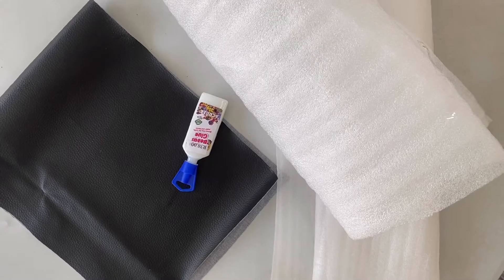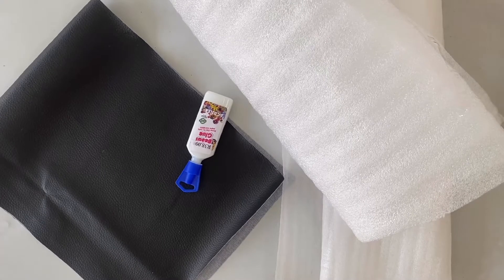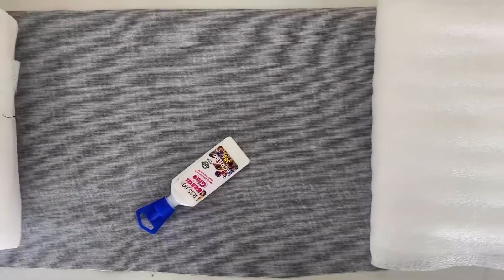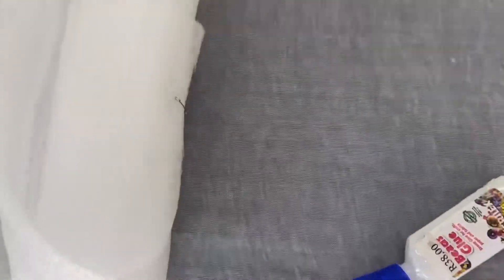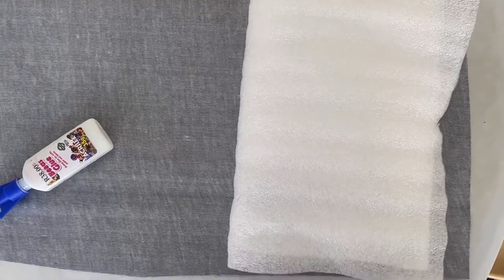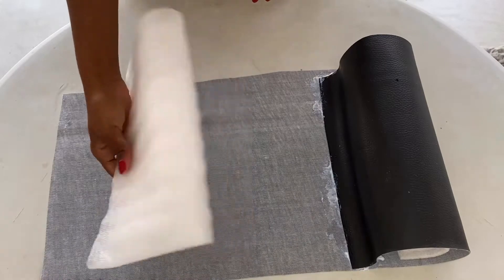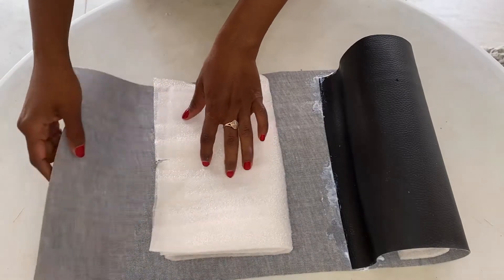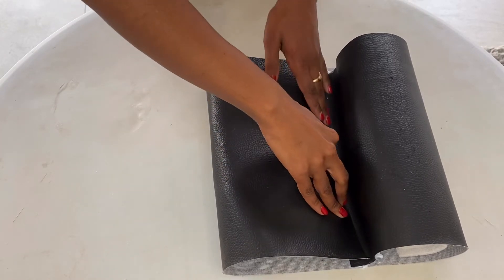Bath Accessory- DIY bath pillow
If you like taking long baths then this idea will work for you.